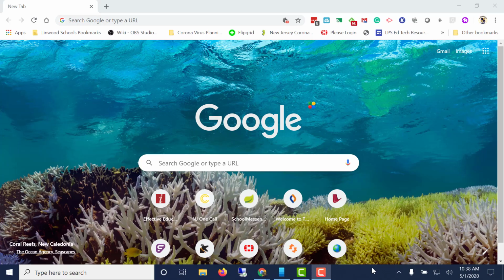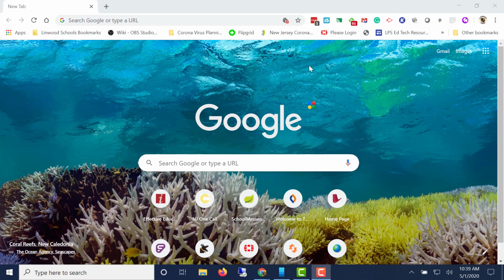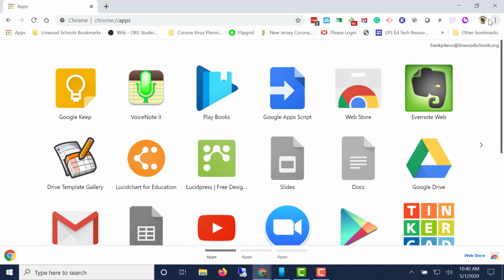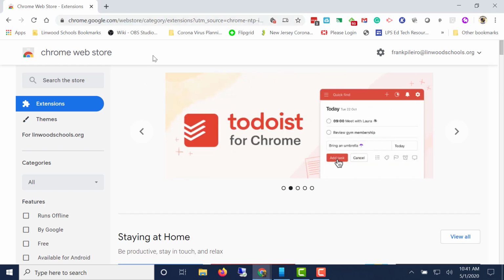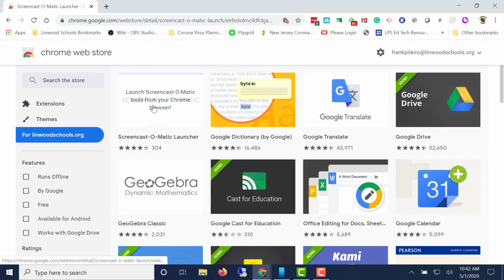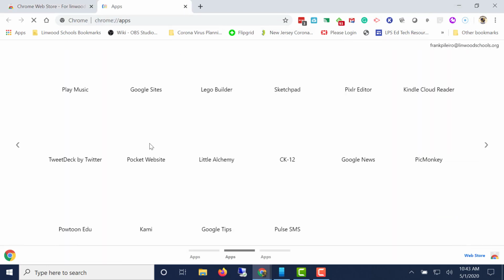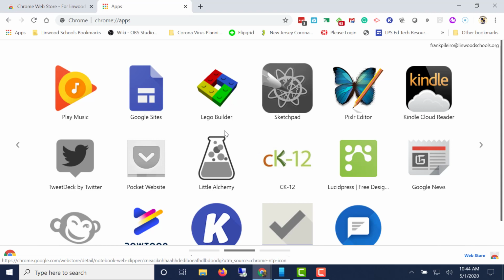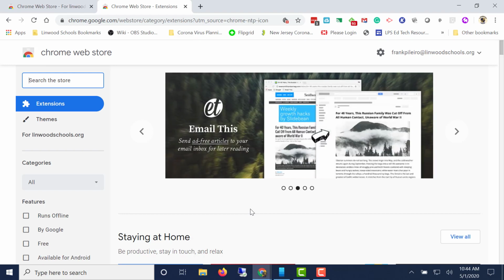Google Chrome - Adding Apps and Extensions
This tutorial goes through the basics of finding, adding, and managing Google Chrome Apps and Extensions